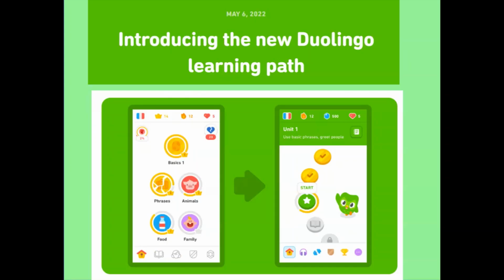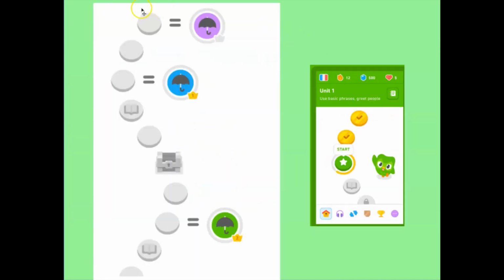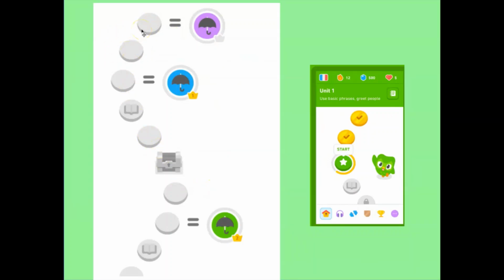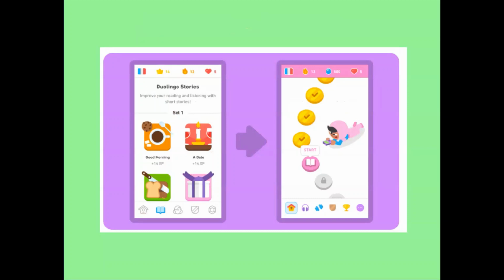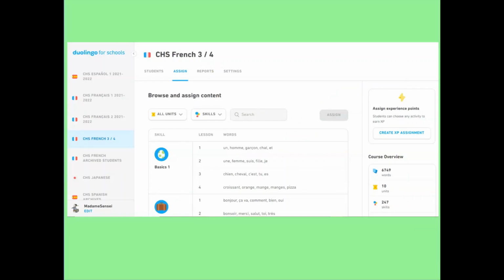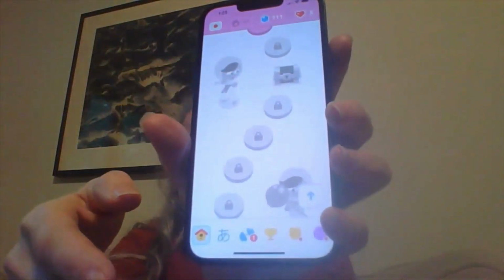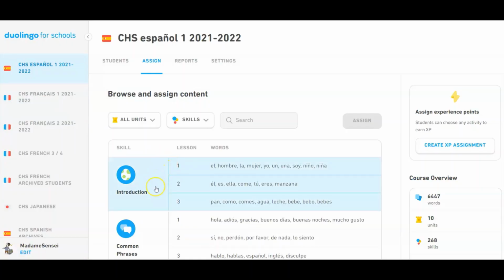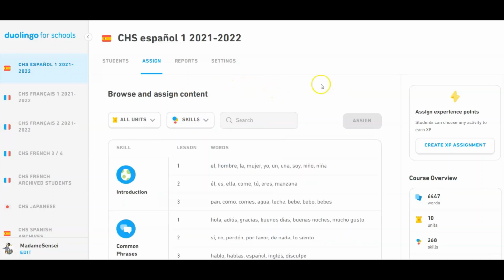Look no Feather New Path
I explain Duolingo's New Path and what it means for teachers.